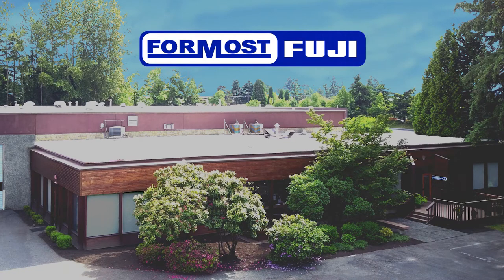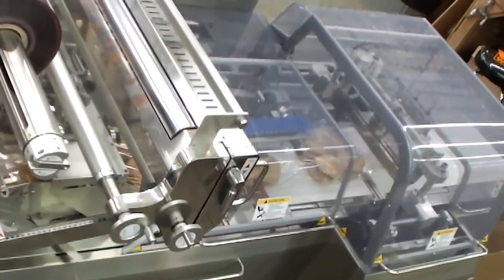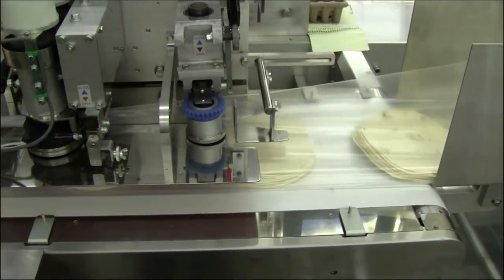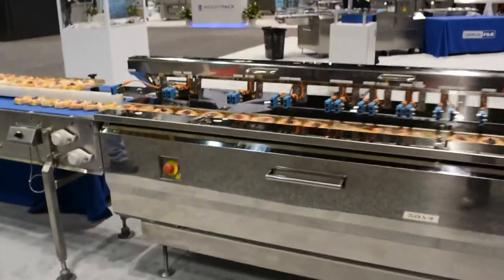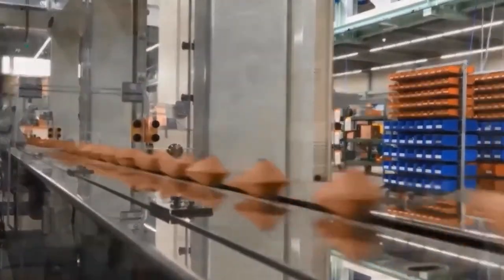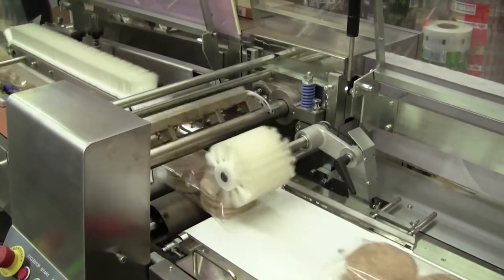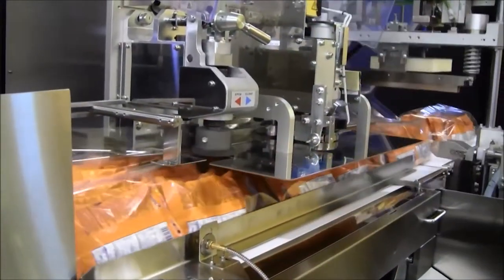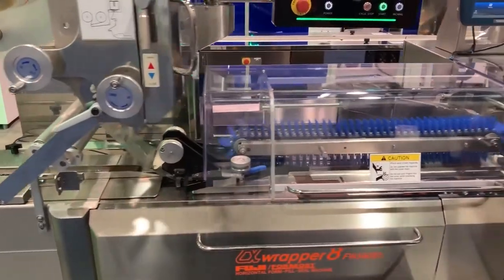Formost Fuji - Flow wrapping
Flow wrapping for the bakery industry.